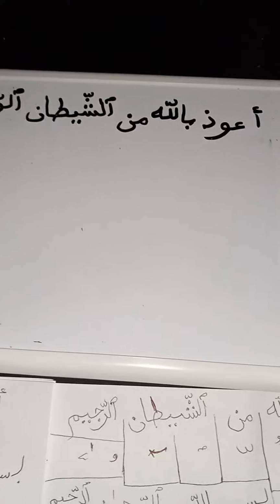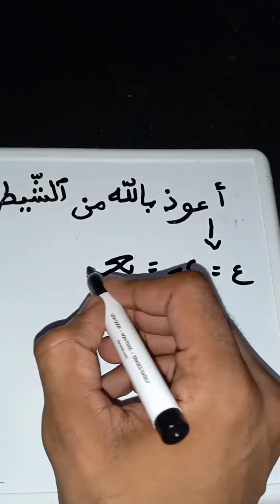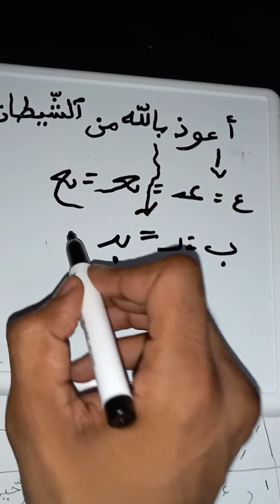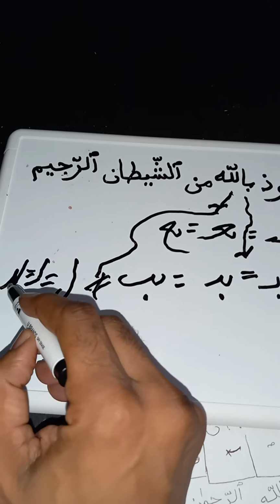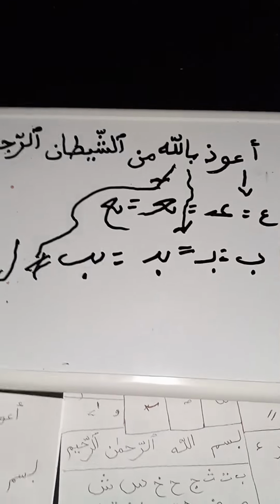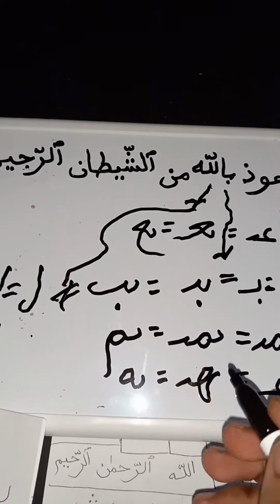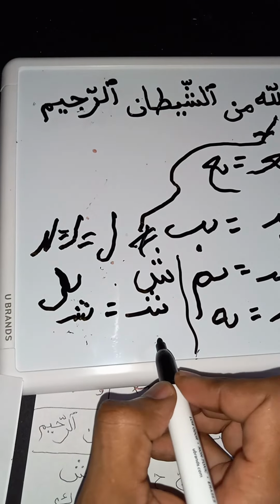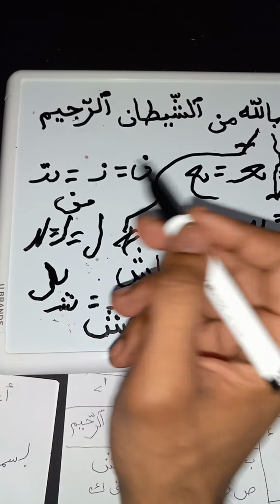Video #2(Pre-Ramadan Quranic Unity Course/Reading Comp)"We Have The Quran&Nothing Is BetterThan It"!